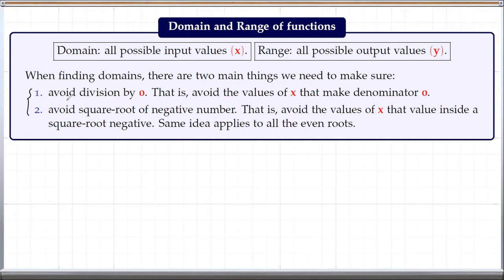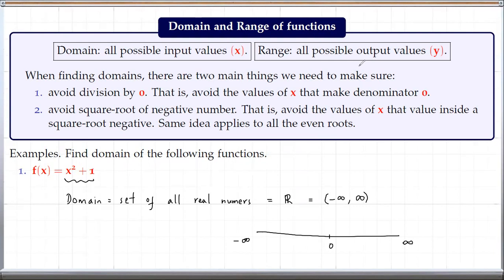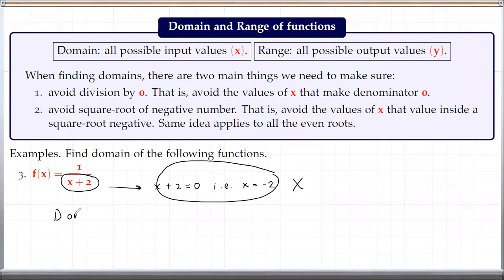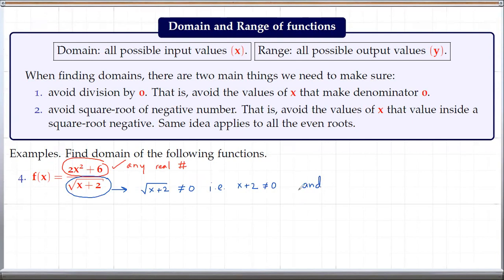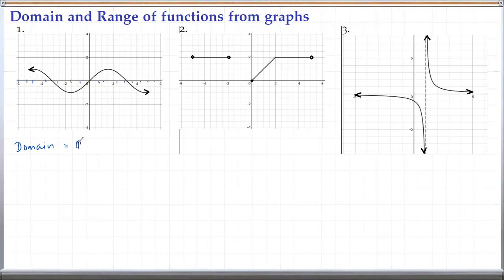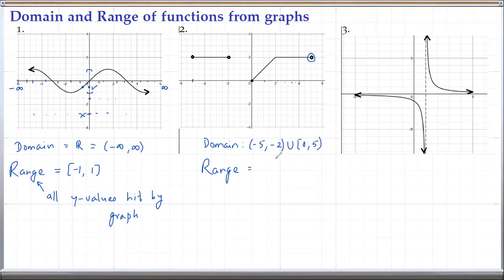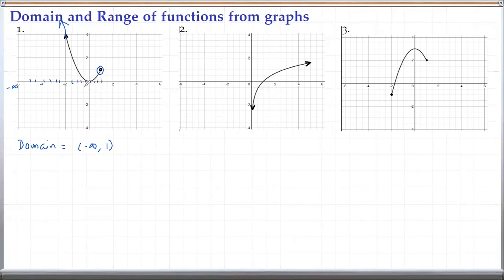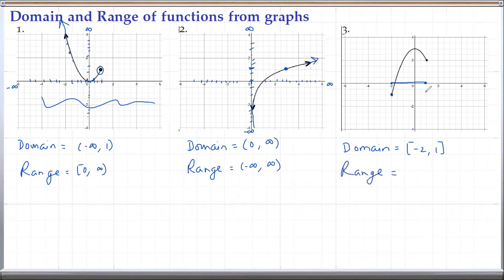Functions: Domain and Range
In this video, we talk about domain and range of functions. We find domain and range of functions given as expressions as well as graphs.